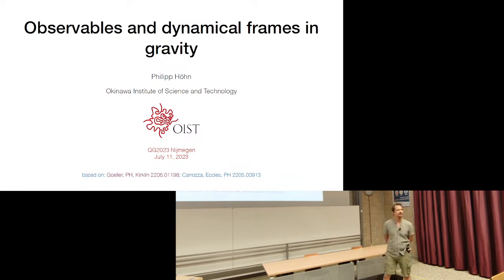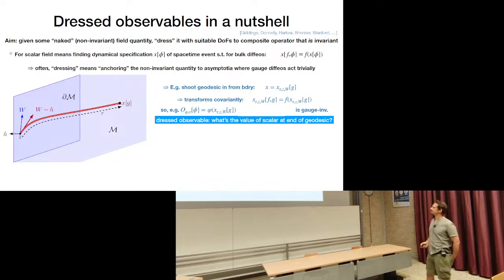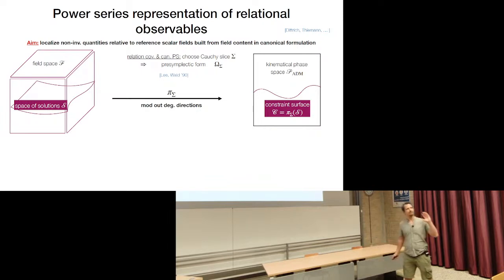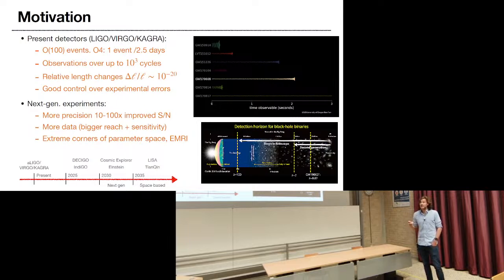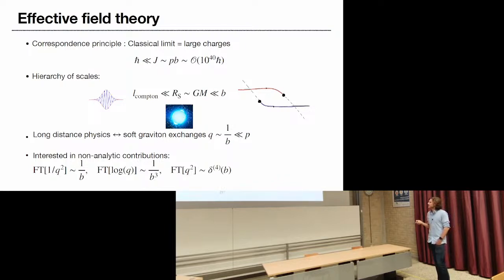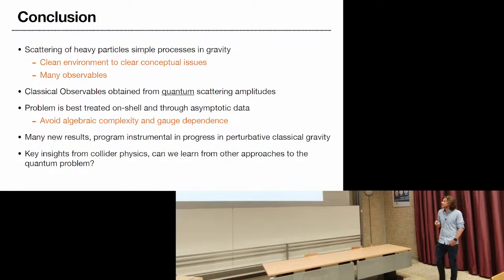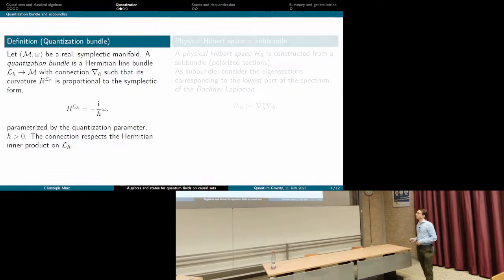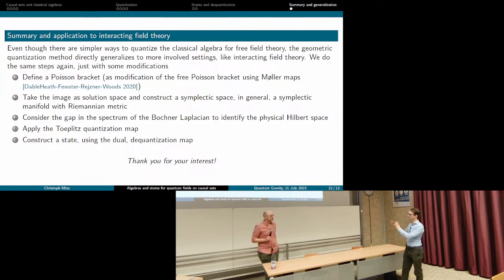QG2023 - Tuesday parallel S3 (CC3)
This is one of the official live streams for the conference Quantum Gravity 2023, which takes place on 10-14 July, 2023 at Radboud University in Nijmegen, The Netherlands.

Note that talks take place in three different rooms (CC2, CC3 & CC5), each with their own live stream. Rooms for the different sessions are listed in the timetable